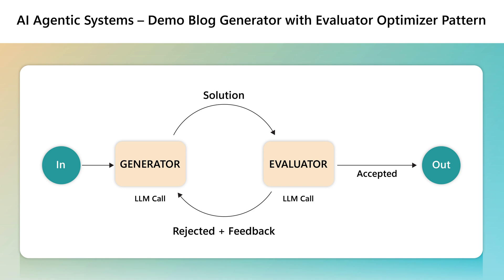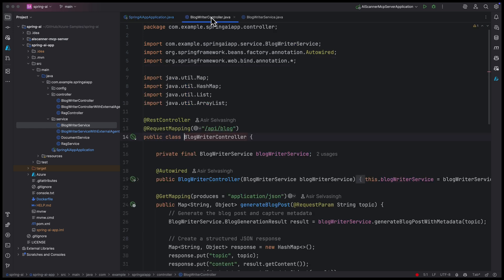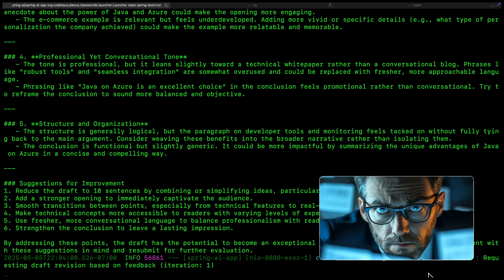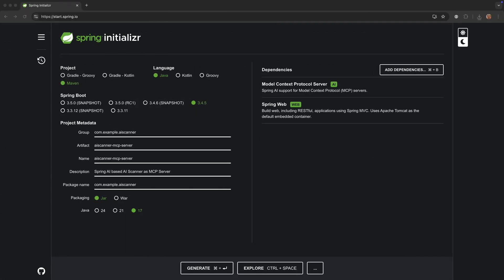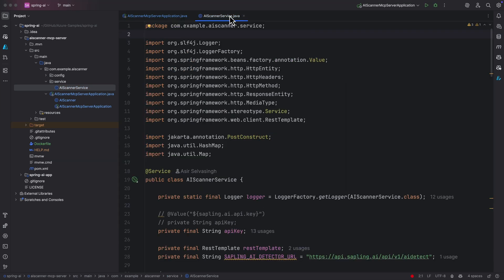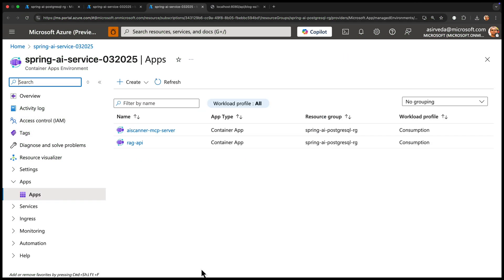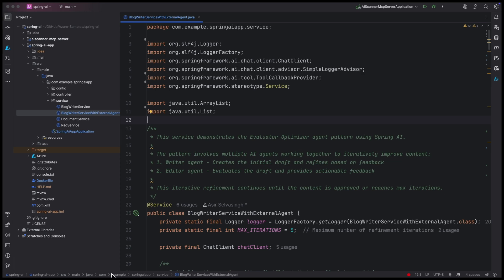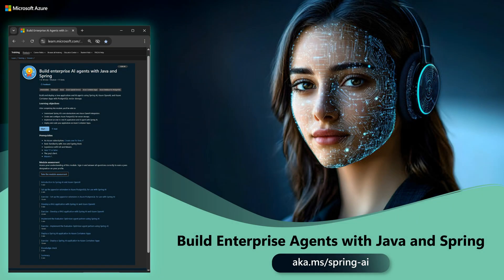Build Enterprise AI Agents with Java & Spring Boot: End-to-End Demo with SpringAI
This demo shows how to build enterprise AI agents using Java, Spring Boot, and Spring AI – and run them on Azure.

We use a simple example – blog generation – to explain the agent pattern:

- A Writer Agent drafts the blog
- An Editor Agent reads the draft and gives feedback to improve clarity, structure, or engagement
- The Writer Agent uses this feedback to revise the content
- An AI Scanner Agent, hosted on a remote MCP Server, checks if the text sounds like it was written by a human or a machine

This flow can be adapted to many business needs – from customer responses to document reviews – as described in this post and a world of possibilities).

In this demo, you will learn how to:
- Set up agents in a Spring Boot app
- Use Spring AI to interact with Large Language Models
- Configure a remote MCP Server that provides content scoring
- Connect your app and LLM with the scanner (Remote MCP Server) using structured JSON
- Deploy both the app and the scanner to your preferred Azure service

By the end, you will see how agents can work together to create, review, and refine content – the same pattern can power intelligent apps in many domains.

👉 Try it today and start building your own agent-based apps with Spring AI and Azure.

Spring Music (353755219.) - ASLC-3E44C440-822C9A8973